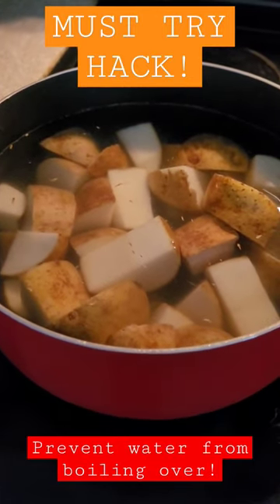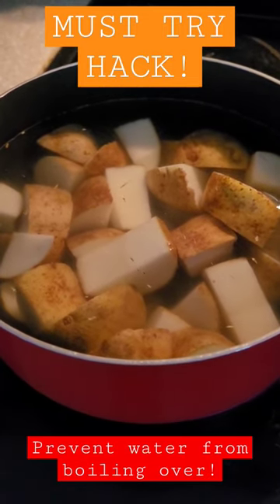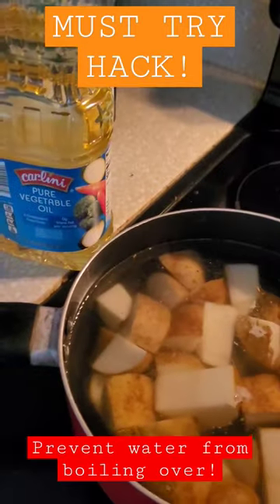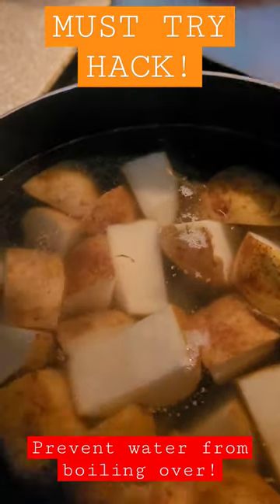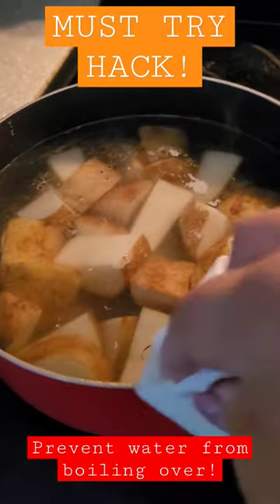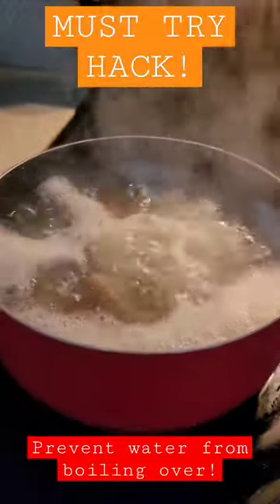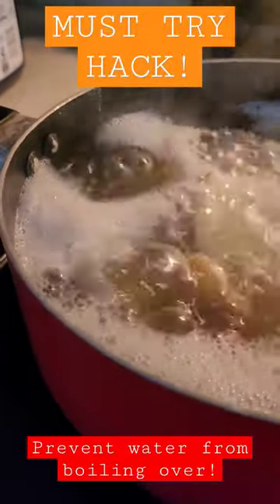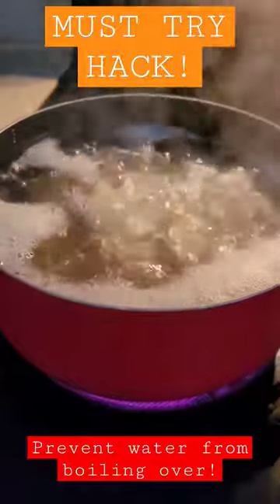MUST TRY HACK!! Prevent cooking water from BOILING OVER!!!